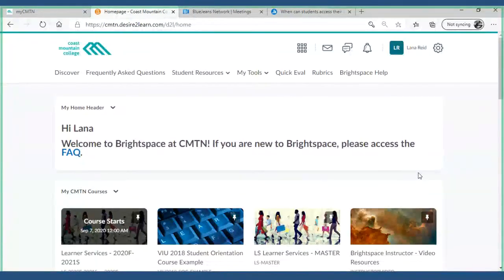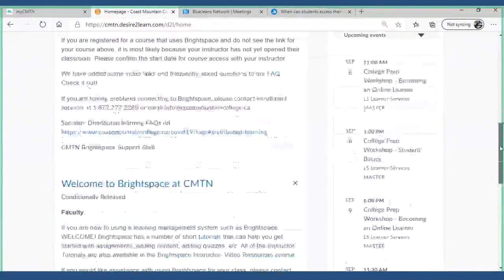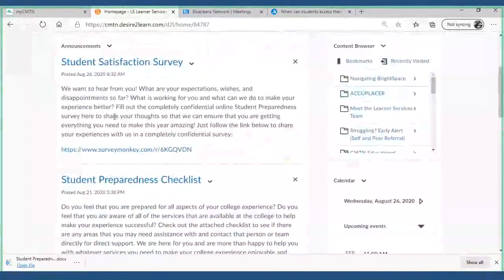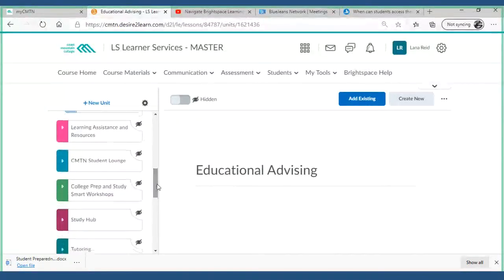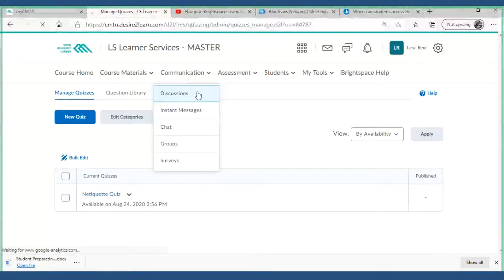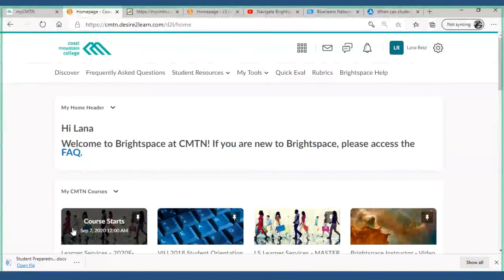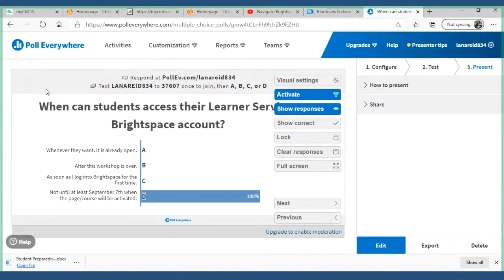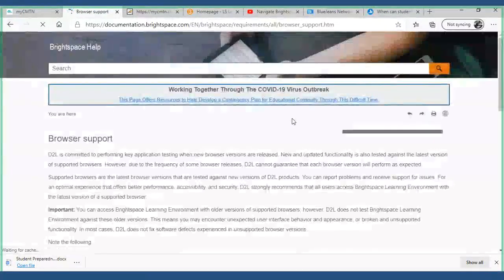CMTN Resources | Brightspace Introduction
This recorded session will show students how to access Brightspace, the online learning management system at CMTN.

for more student resources and recorded sessions from Orientation week at CMTN.